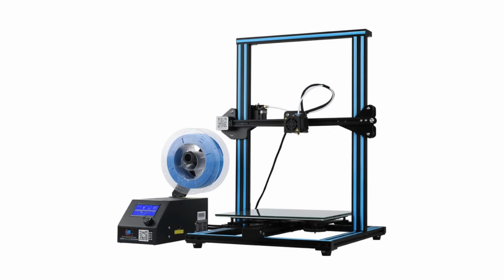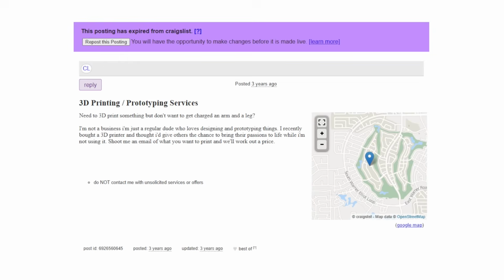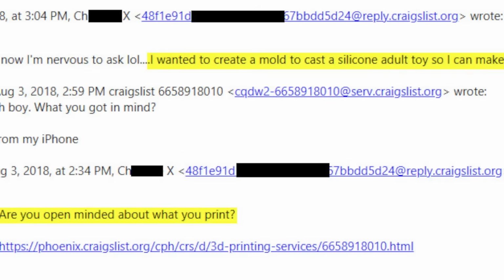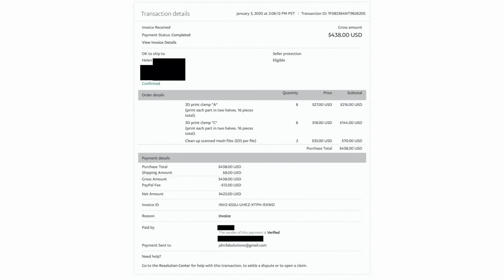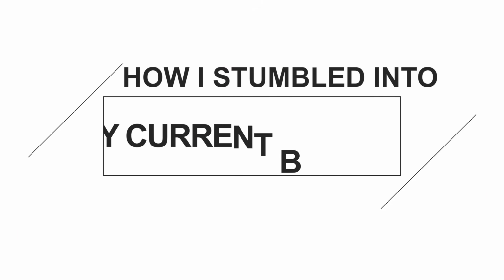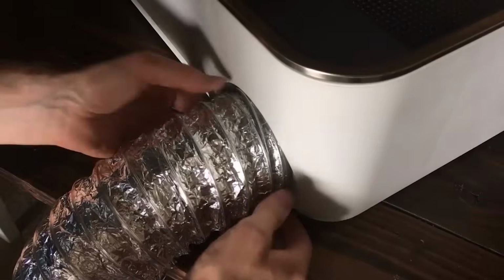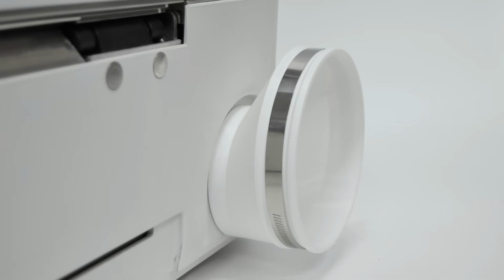3D Printing Business - My First $5,000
I've been 3D printing as a fulltime job for over two years now, but in this video I share how I made my first $5,000. I hope it's helpful and something you can relate to.

0:00 Intro
1:10 My First 3D Printer
2:41 Responses to my ad
4:15 My First Real Client
7:27 My Second Real Client
9:24 How I stumbled into my current business
10:44 Concluding Thoughts
12:06 My Best Advise